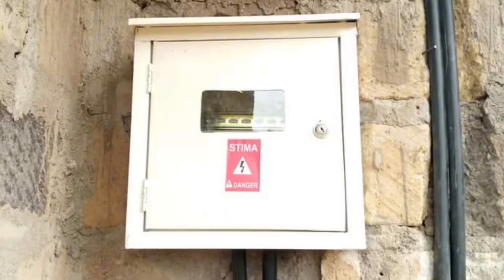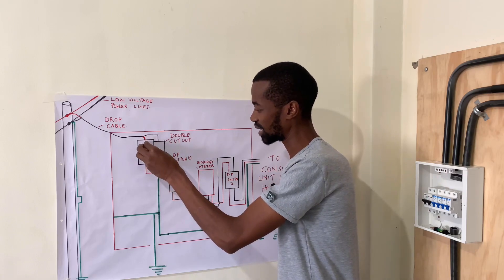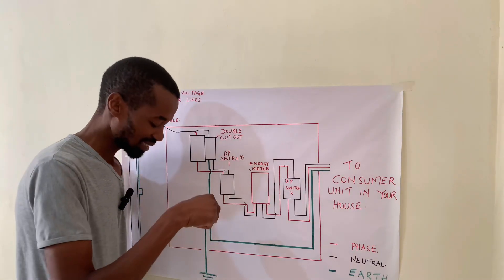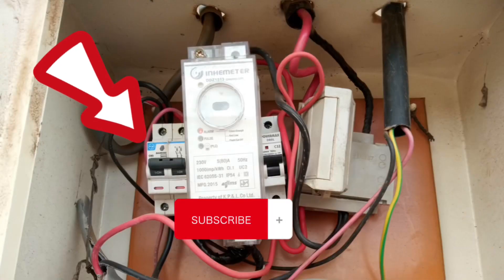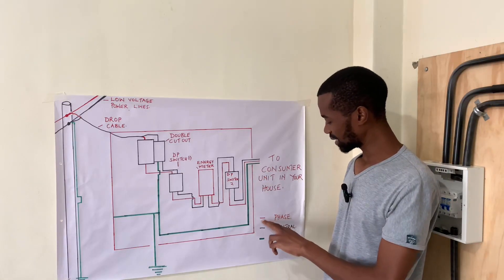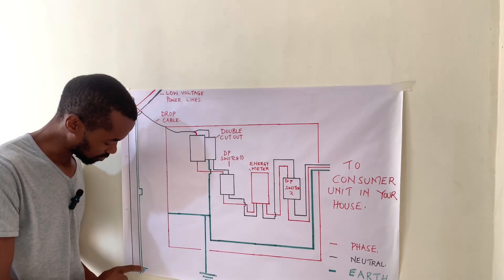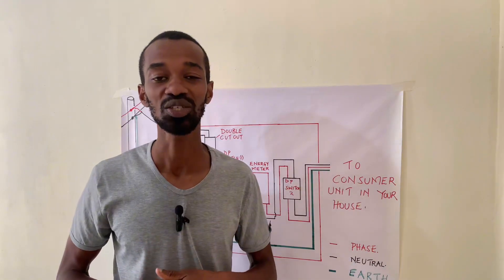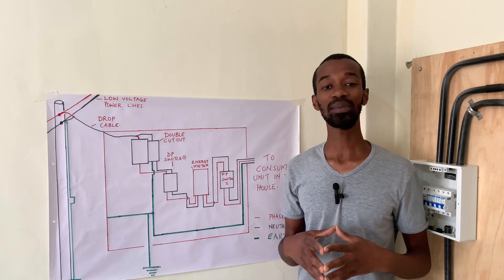How Electricity Flows Through The Meter Box (Step by Step Explanation.)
Electricity flow from the power pole is fed directly to a meter box through a drop cable depending on the size of the load connected to it. Safety measures have been taken into consideration from the pole all the way to the meter box.

The main components of the meter box are a cut out, a double pole switch, an energy meter and the earth connection.

The wiring of the meter box should be done in a way that is electrically and mechanically sound. This ensures that the loads connected at the output get sufficient current flow without strain.

From the meter box power is then fed to the consumer unit which is another important part of any electrical appliance.